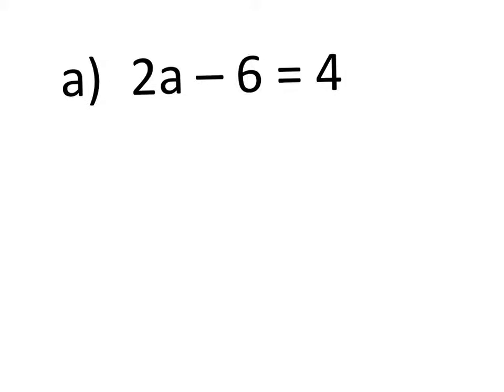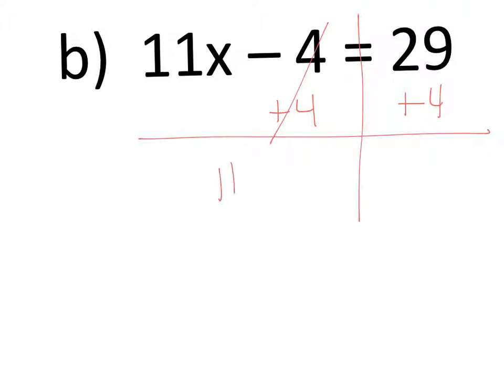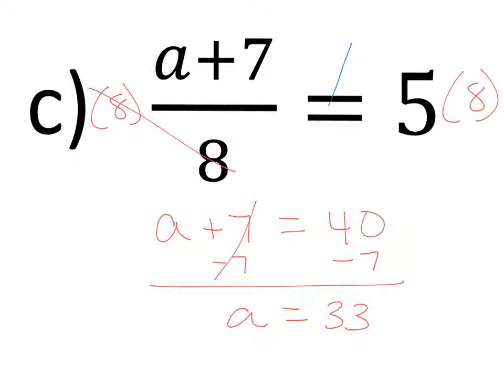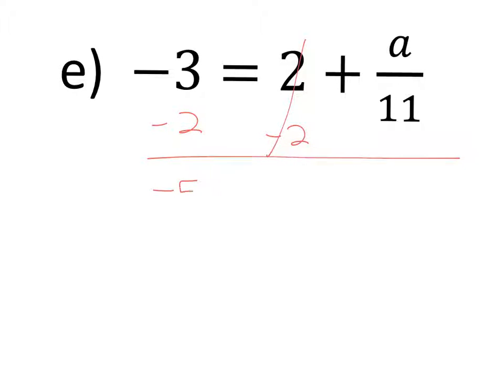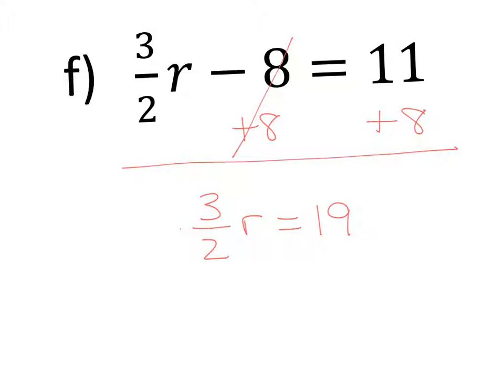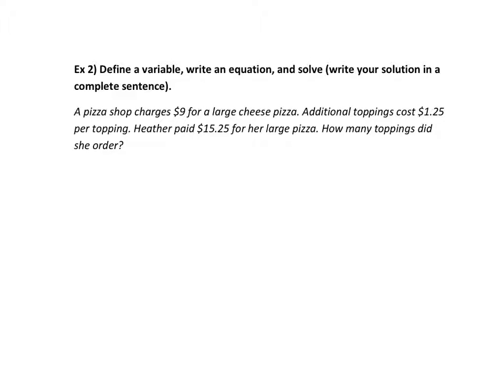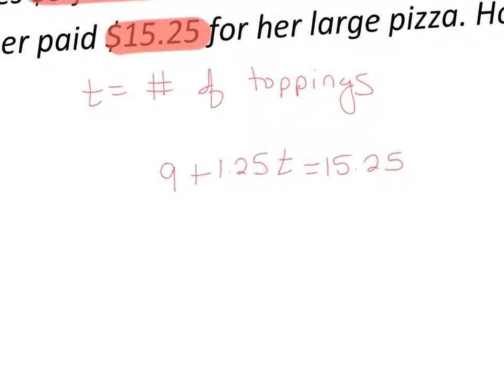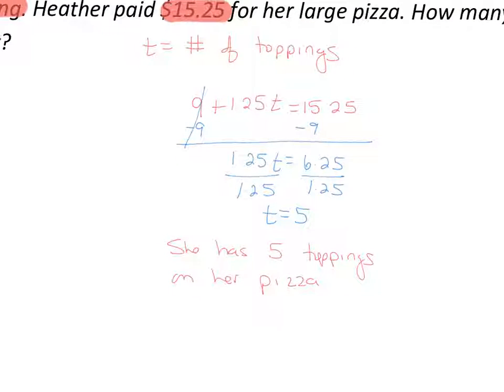Lesson 2-2 Video